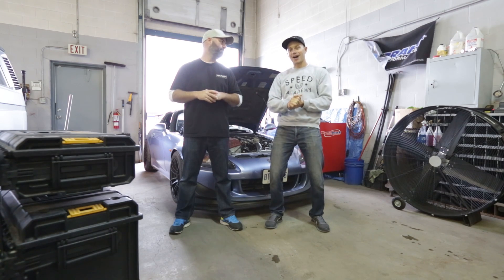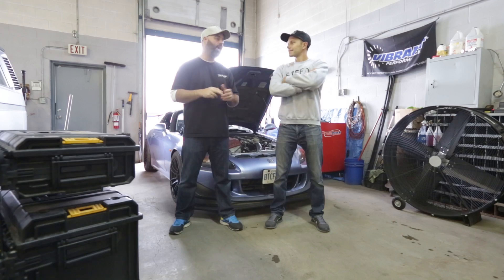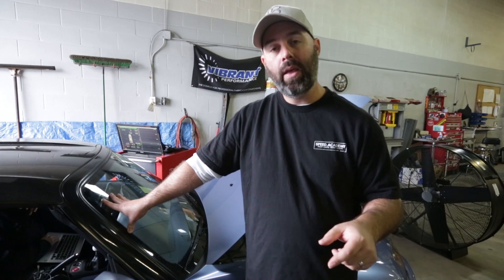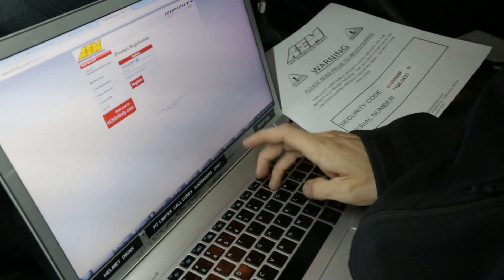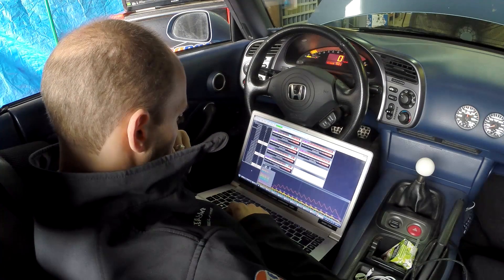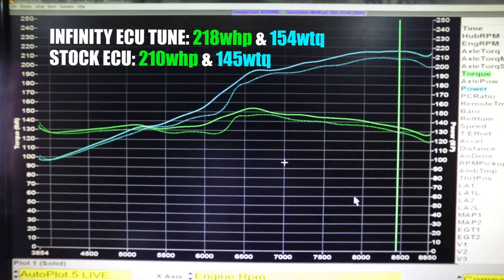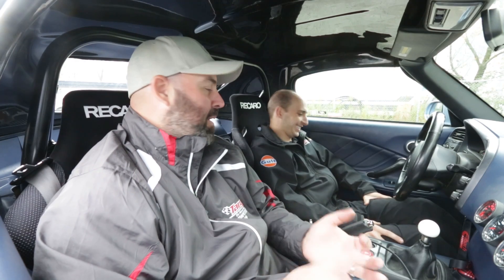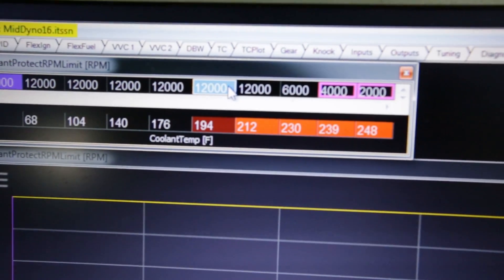AEM Infinity ECU Tuning & Dyno Results - Project BADASS2000 - EP02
We install our AEM Infinity ECU and find out if it's a real plug and play solution. Then Onpoint Dyno works his magic dyno tuning the ECU.